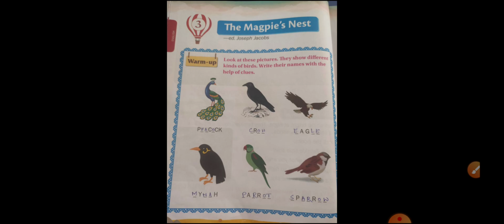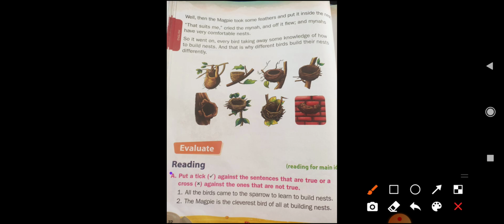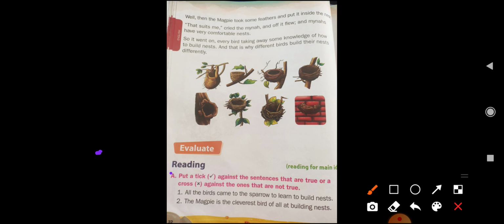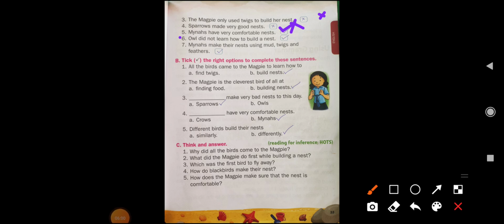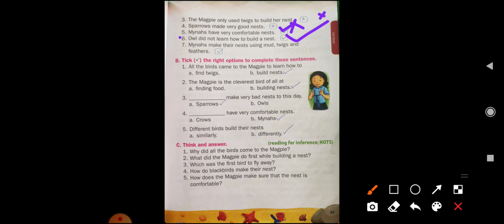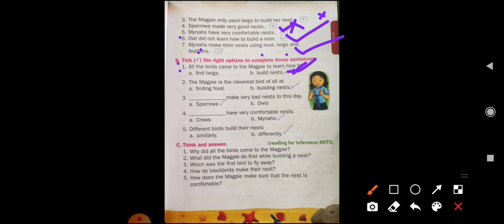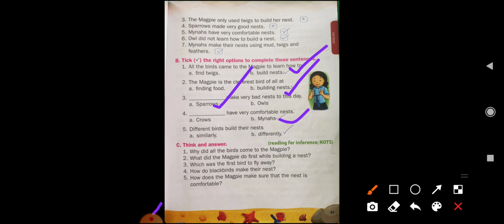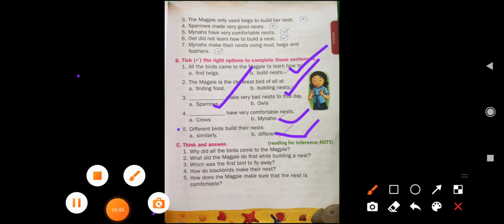CLASS II SUB ENG THE MAGPIE'S NEST EVALUATION PART 1